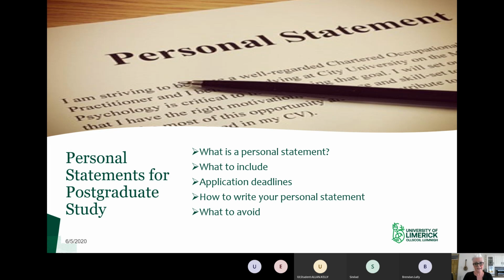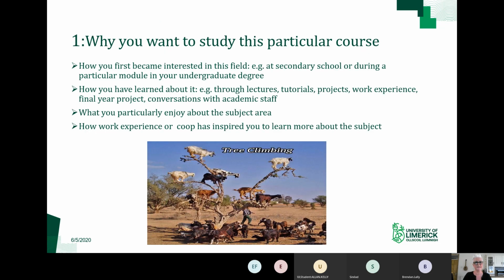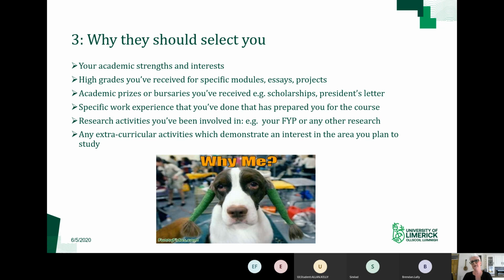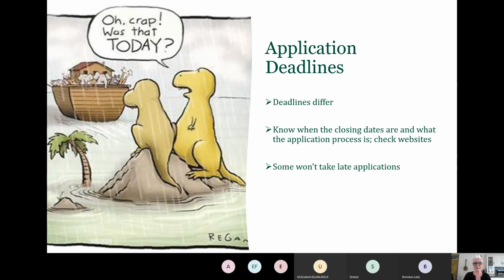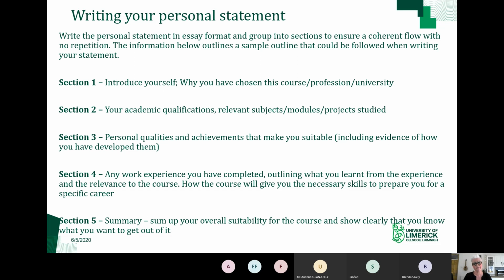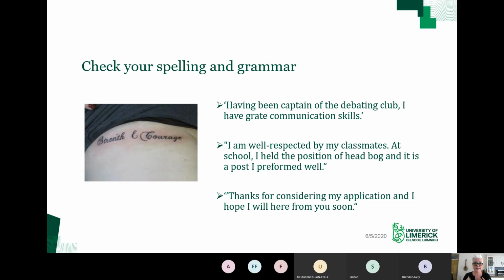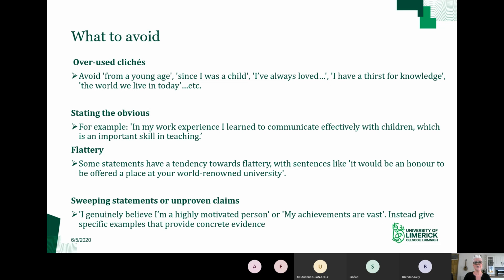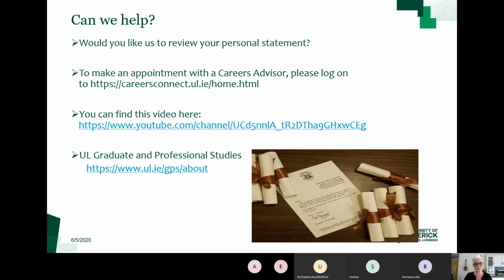Preparing a Personal Statement for Postgraduate Study, UL Careers Service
This is one of our Live Chat workshops online that will demonstrate and discuss how to prepare a personal statement for University of Limerick postgraduate study led by one of our Career Advisors.